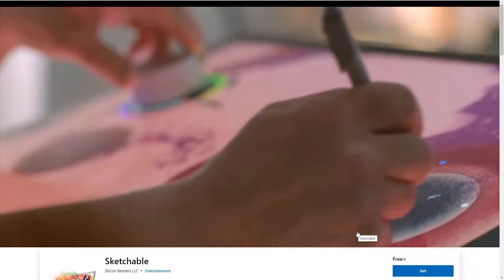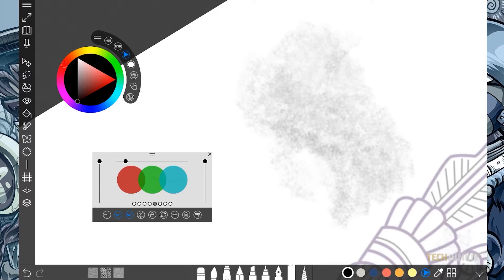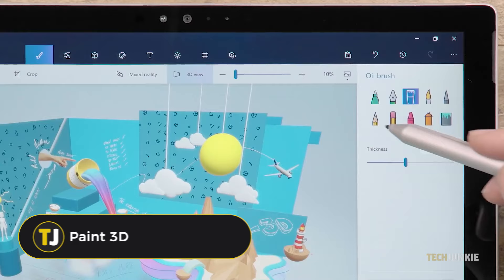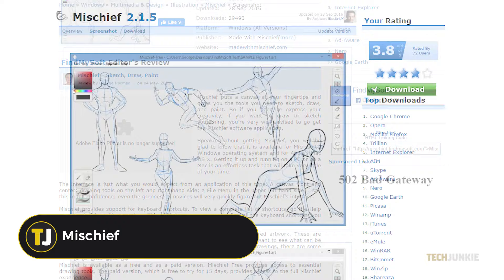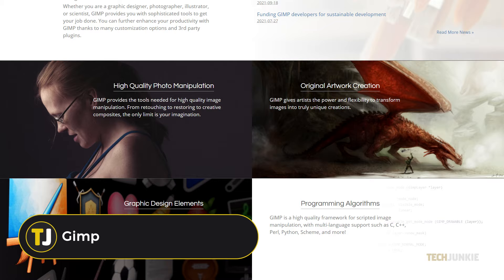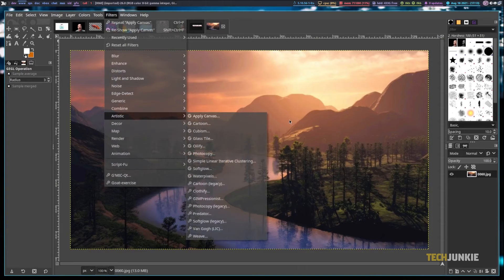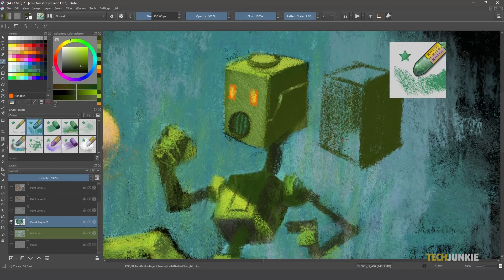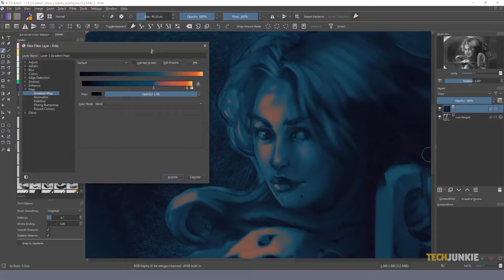Top 5 Free Drawing Apps for Windows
If you’re planning to take up digital art, paid illustrator software isn't your only option. Here are 5 of the best free Windows drawing apps that we recommend.